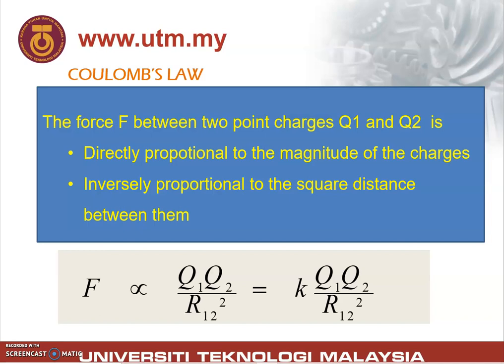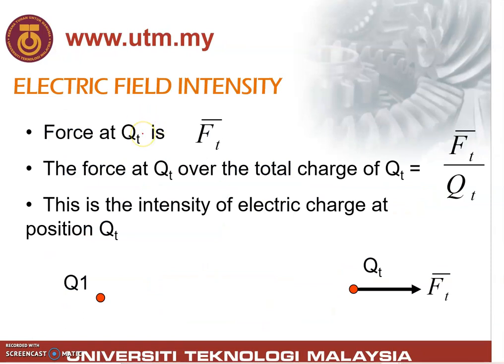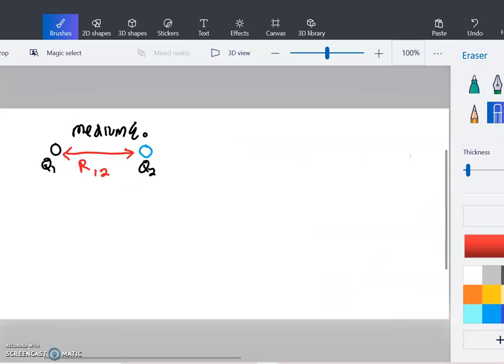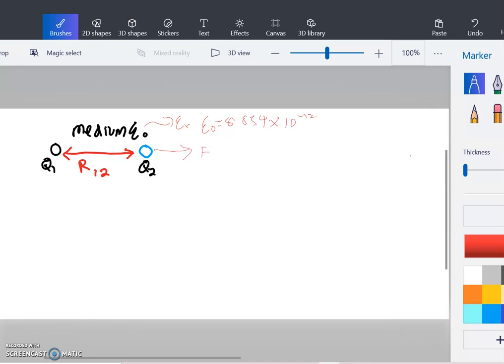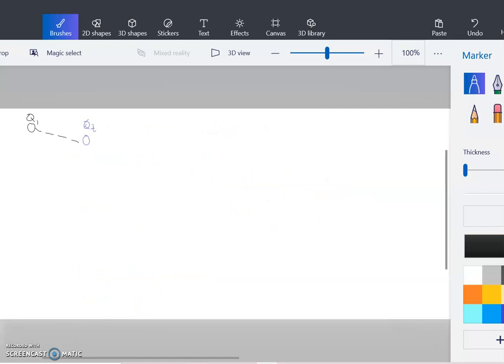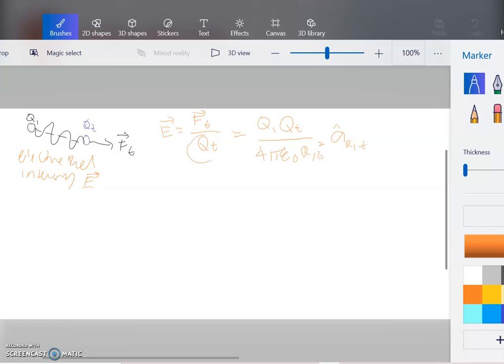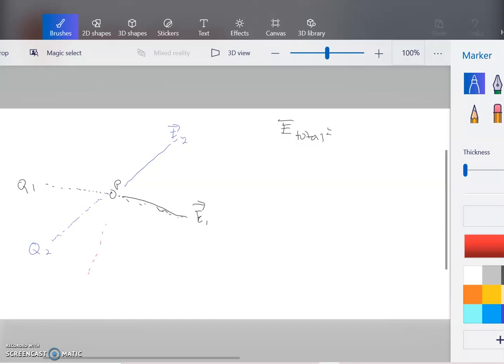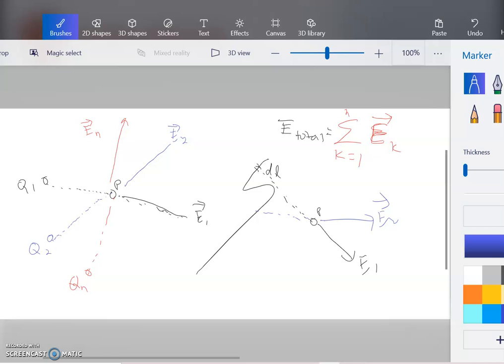Week 2 Electrostatic Fields Part 3